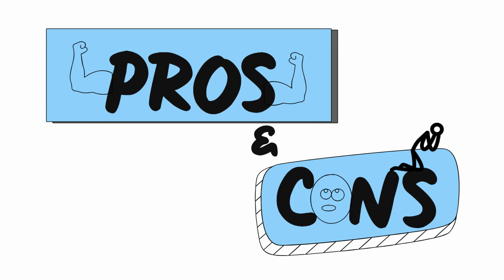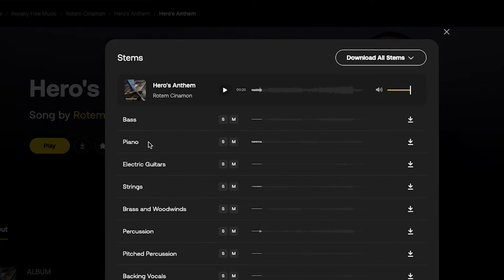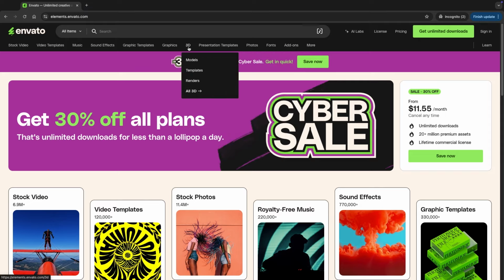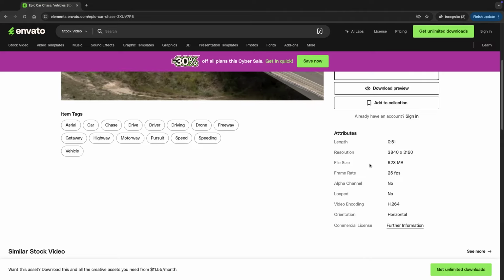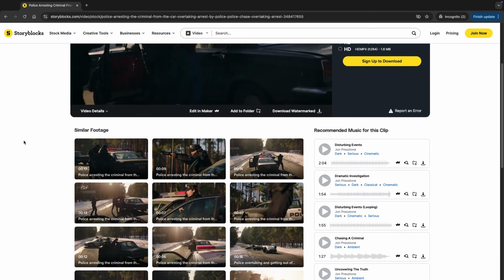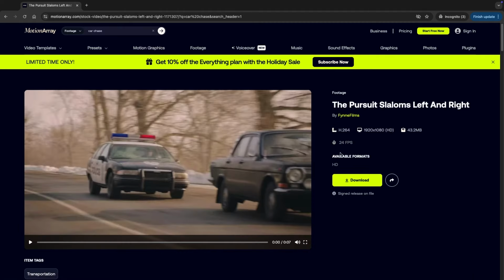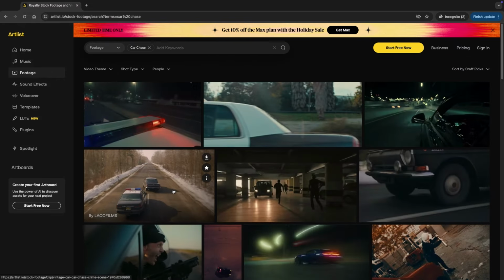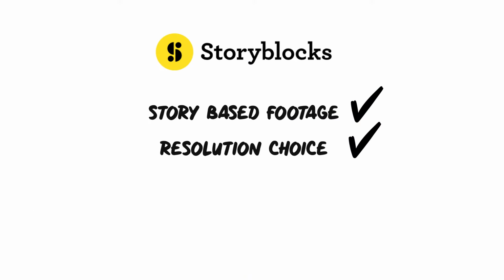Envato, Storyblocks, Motion Array, or Artlist?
The Pros and Cons of Envato, Storyblocks, Motion Array, and Artist.